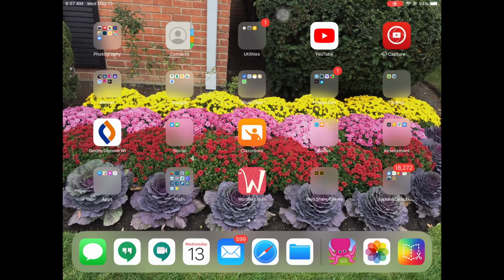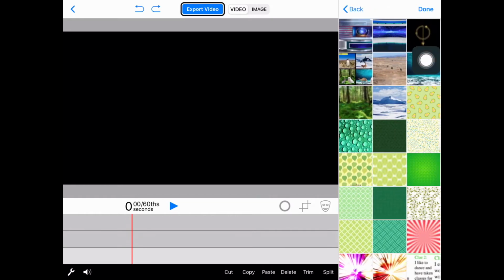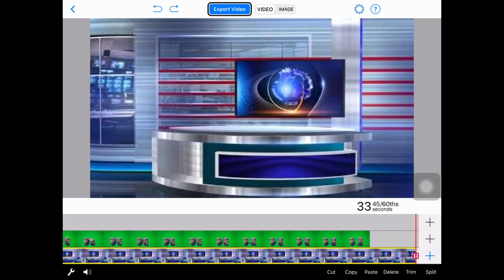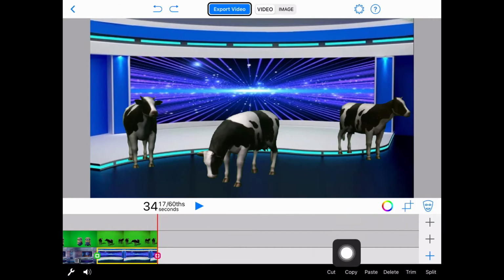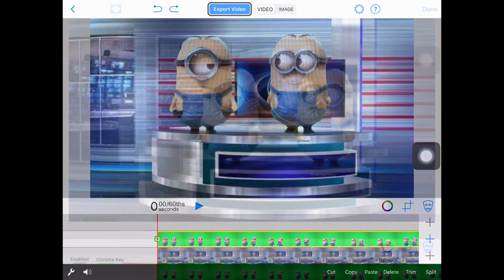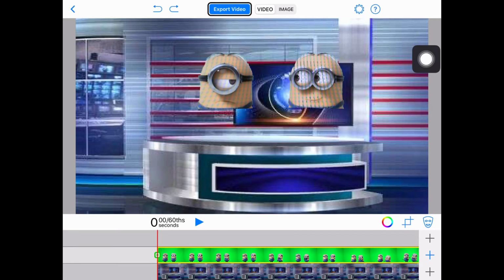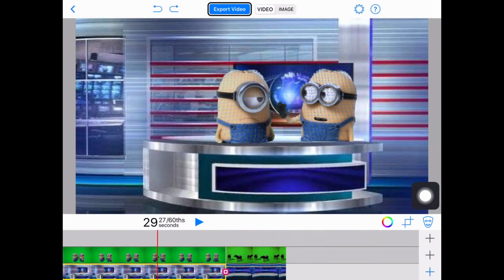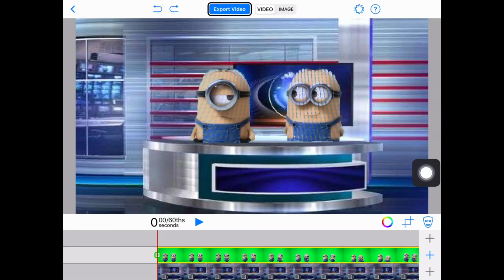Editing with Green Screen by DoInk